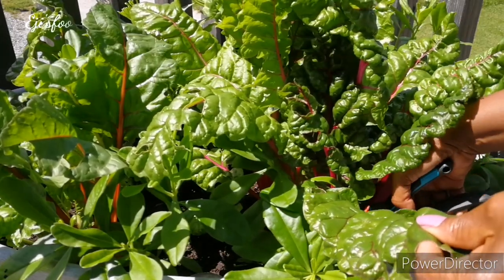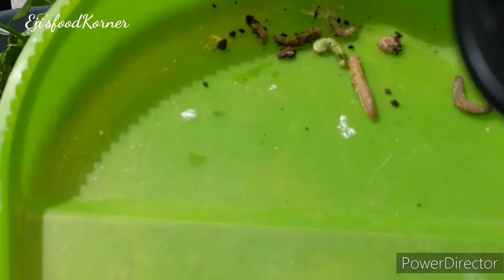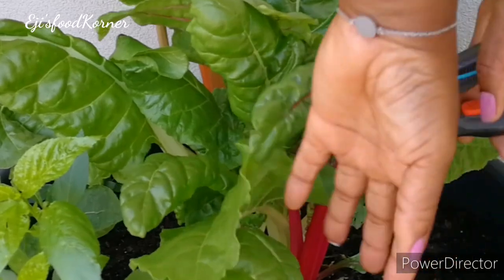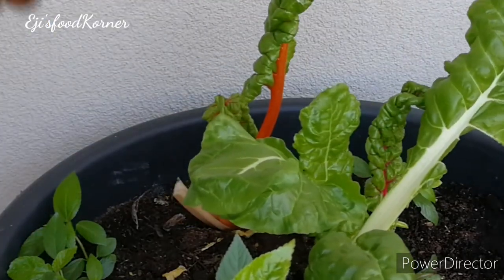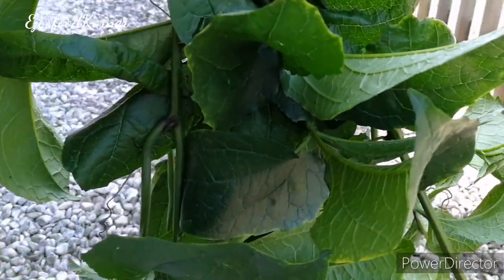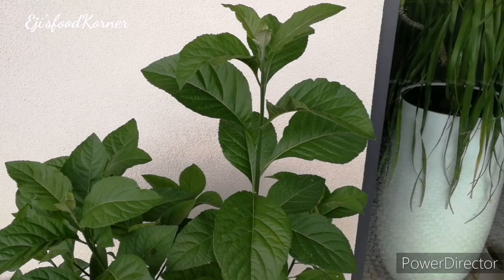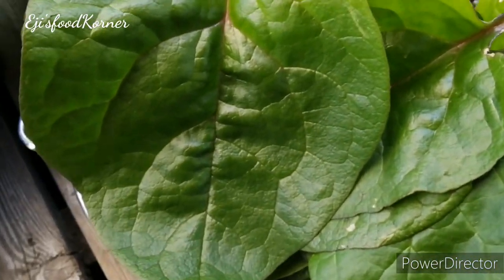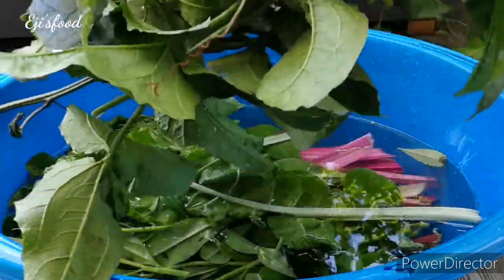HARVEST WITH ME, WATERLEAF AND UGU FARM IN DIASPORA